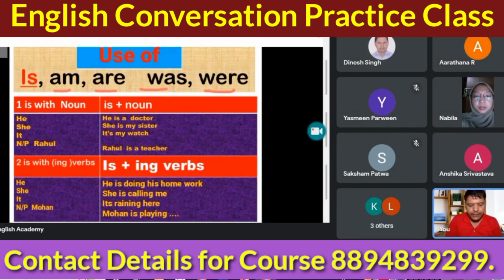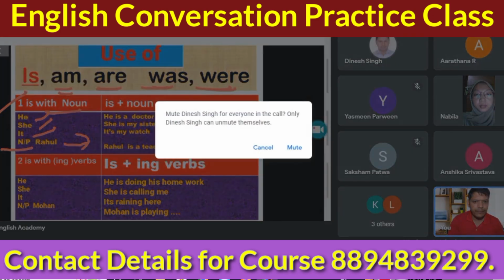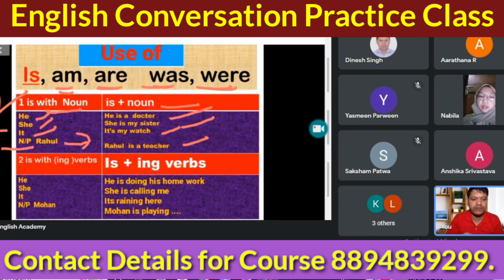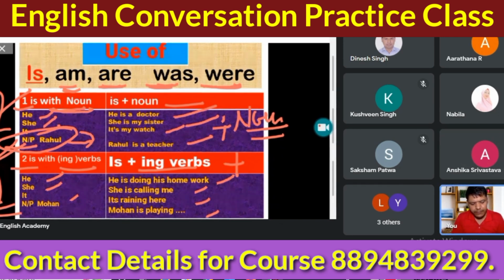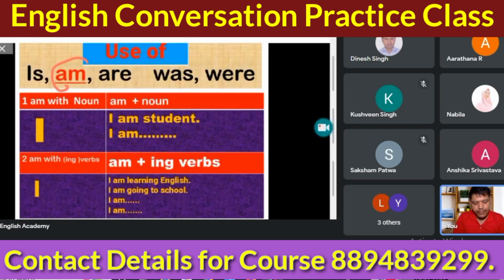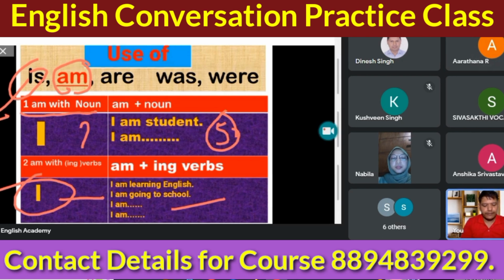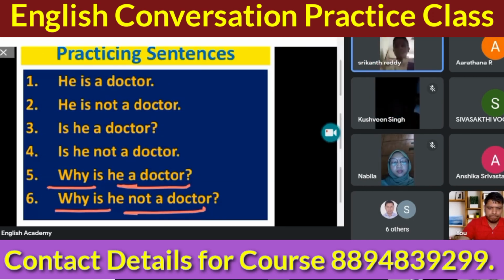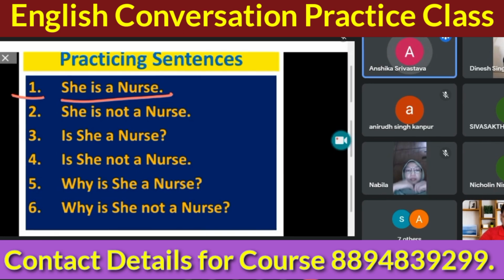English speaking practice for kids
Sentence practice class for beginners

How to practice sentences in online class

Divya English Academy